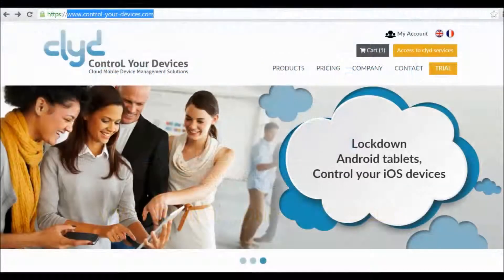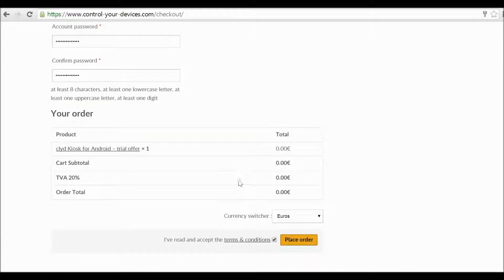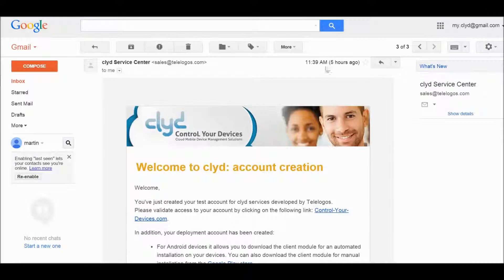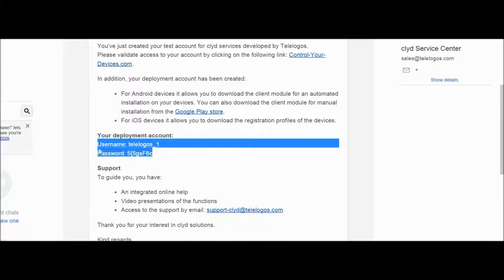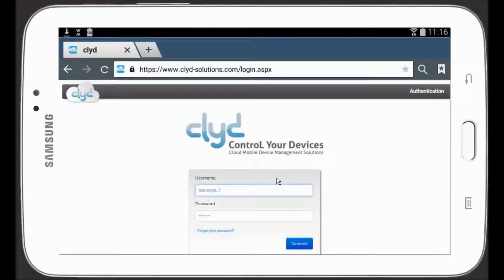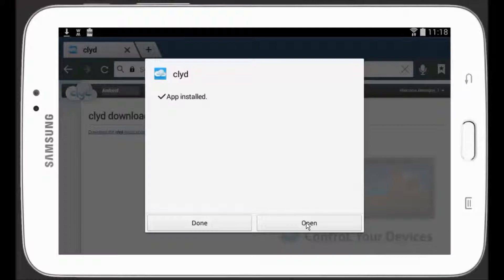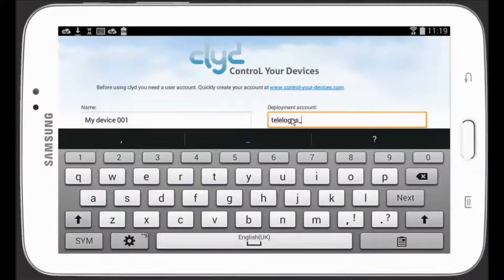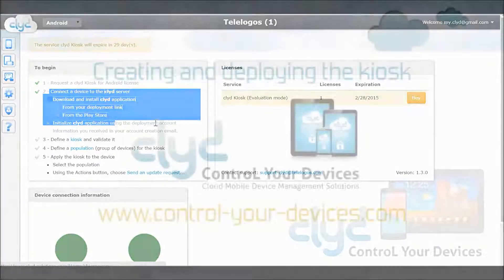First steps - clyd Kiosk for Android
clyd Kiosk for Android lets you create, from the cloud, locked down areas containing a selection of authorized content for a group of devices.